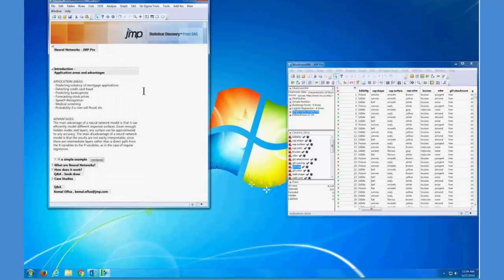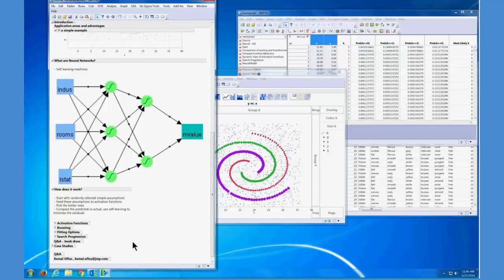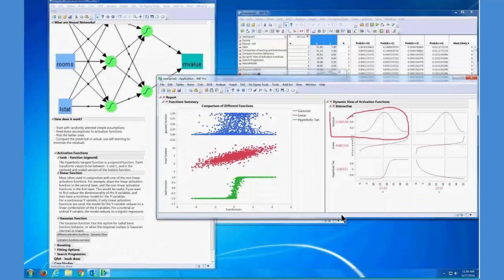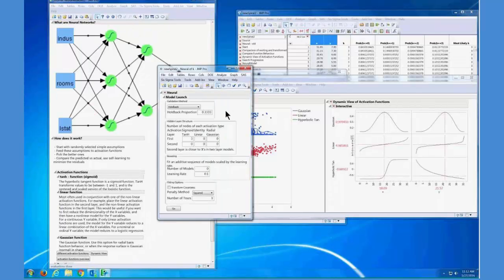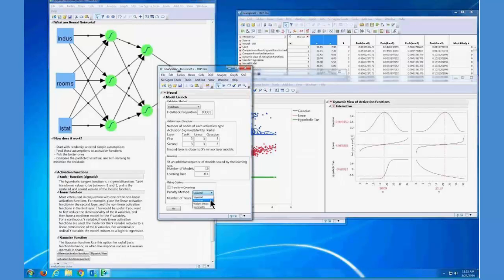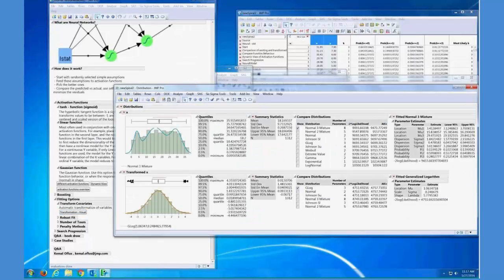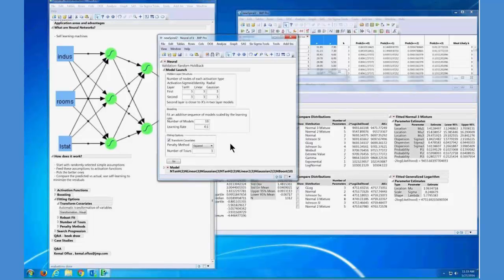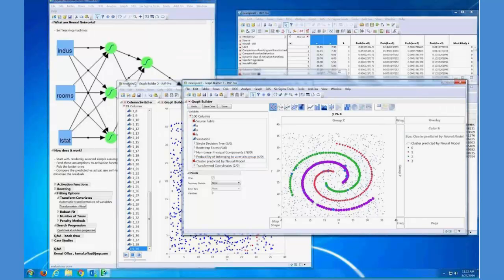Neural Networks With JMP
A neural network model is a function of a set of derived inputs, called hidden nodes, that are nonlinear functions of the original inputs. See the options in JMP for hidden layer structures, neural network activation functions, boosting methods, fitting options and continuous variable covariate transformation. Learn how penalty methods and number of tours are used when building neural network models.